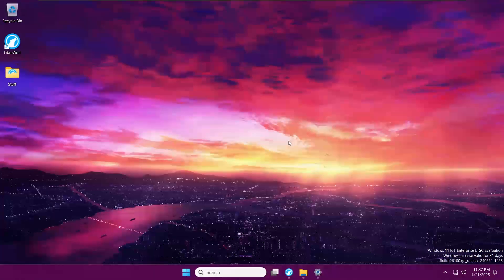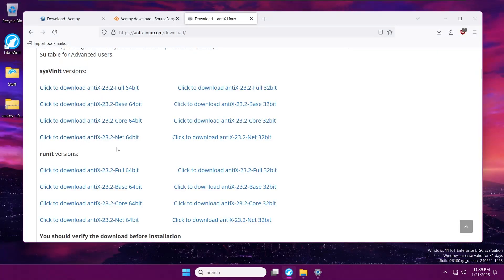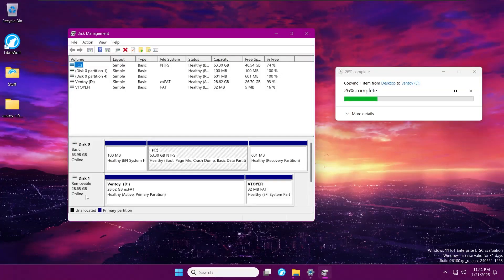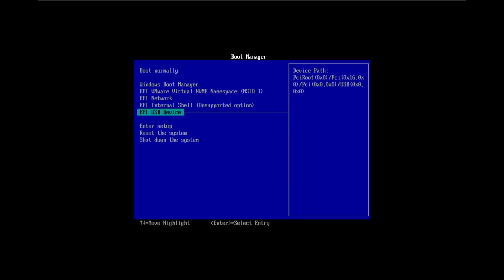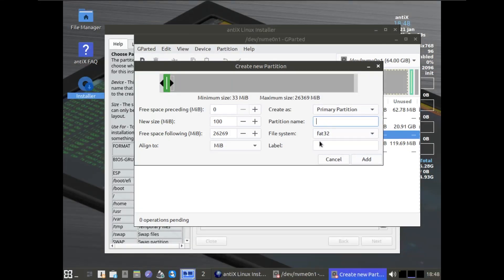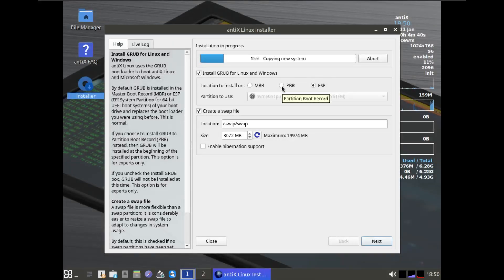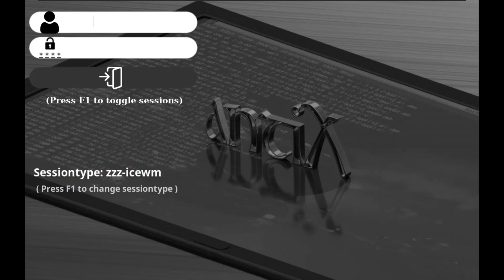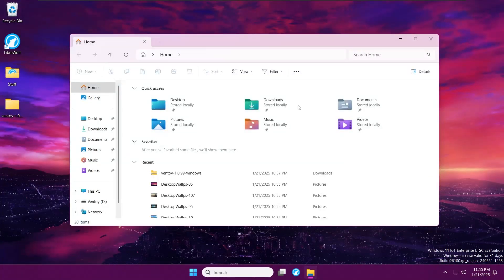How to dual boot Antix Linux and Windows 11